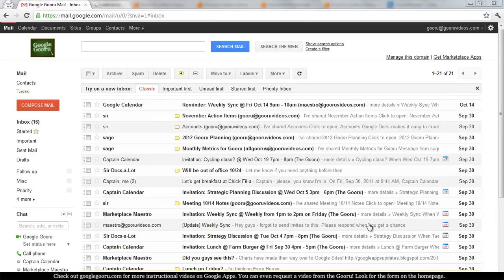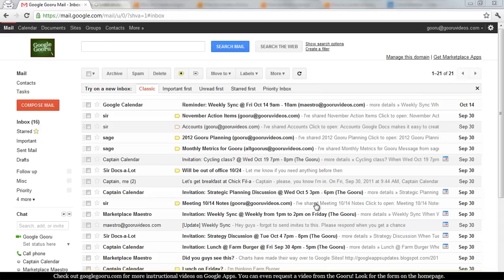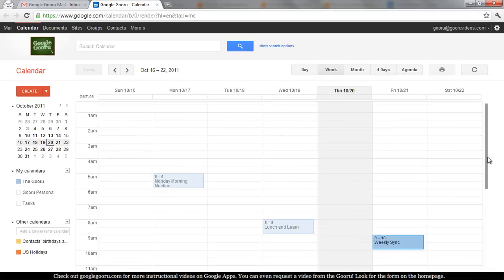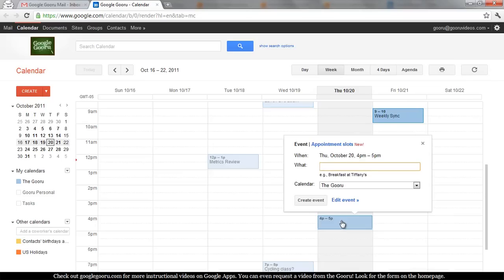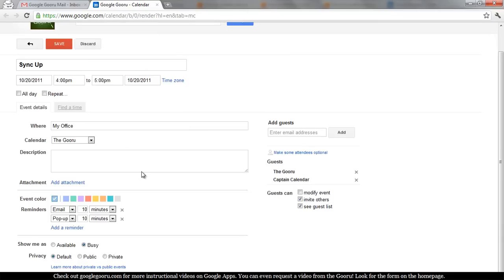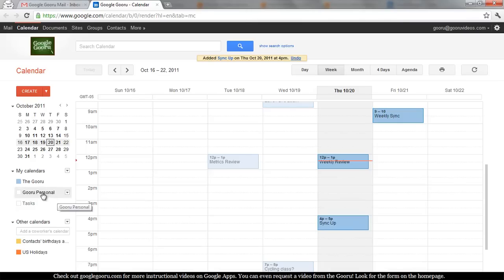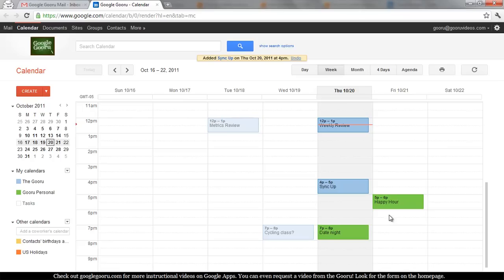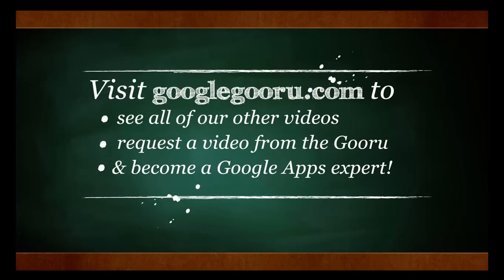How to Create an Event in Google Calendar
1. Navigate to Calendar

2. Create event, invite attendees
- Click a time of day you want to schedule the event in
- Enter title
- To add guest -- press edit event, then add guests
- You can also add a location or frequency of meeting time

3. Tip -- Multiple Calendars
- You can have multiple calendars (you can create new calendars under "My Calendars" on the left hand side)
- To specify what calendar the event will be assigned to, select the appropriate calendar in the drop-down